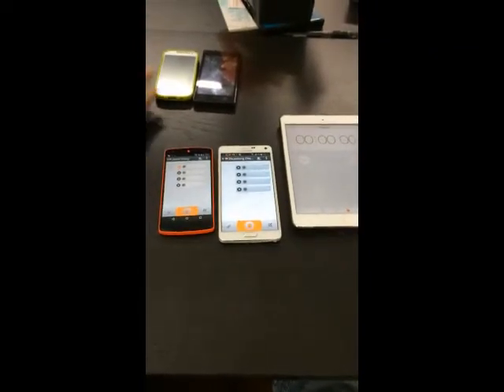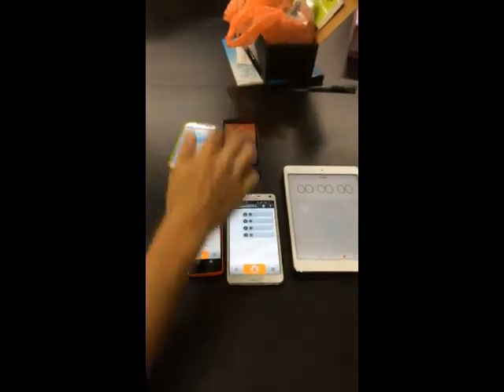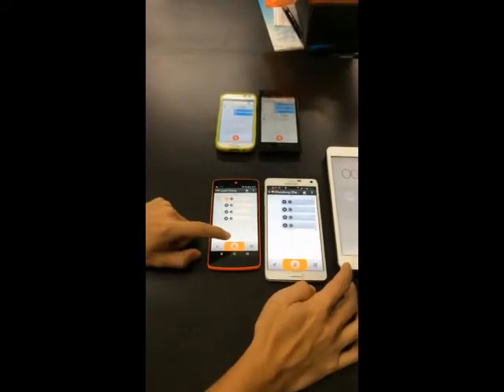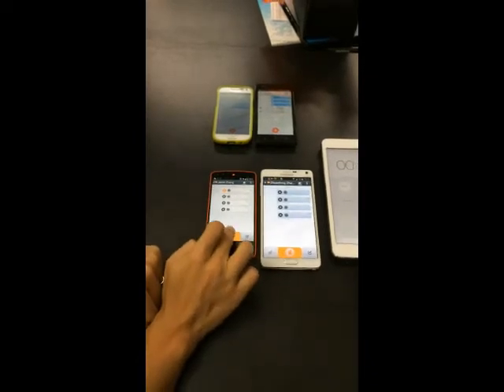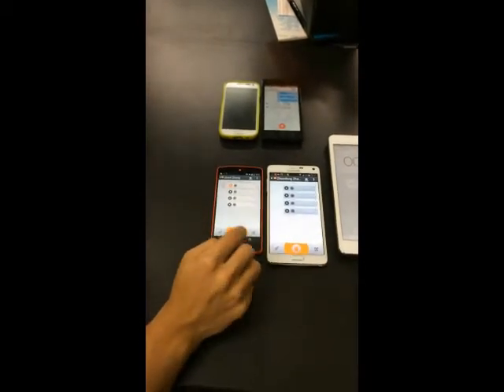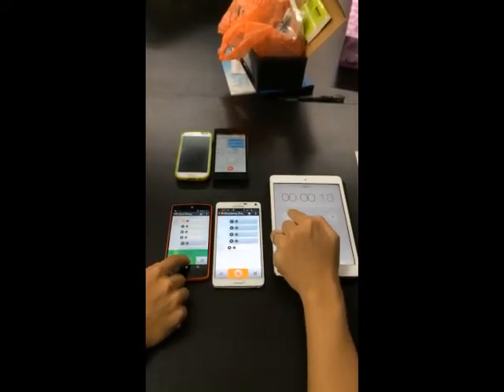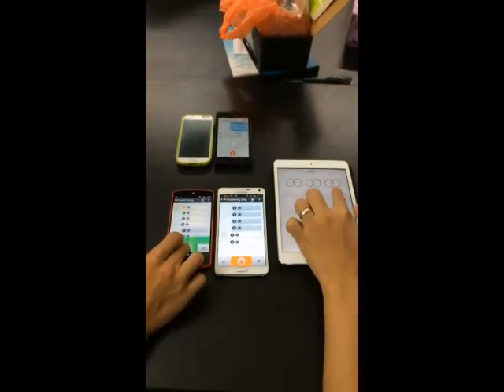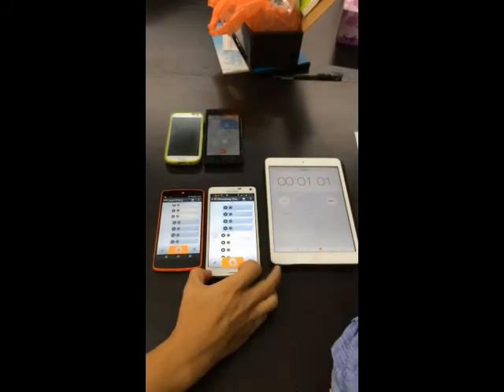VoicePing vs Voxer on a Wi-Fi Connection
This video shows the speed comparison between VoicePing and Voxer in sending and receiving a message over a wi-fi connection.